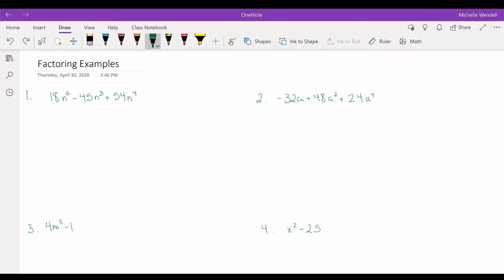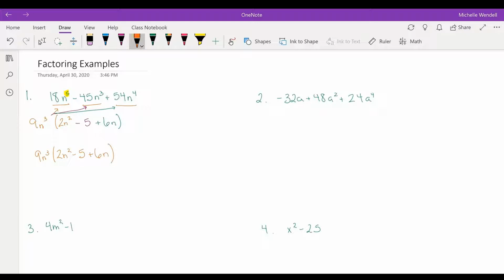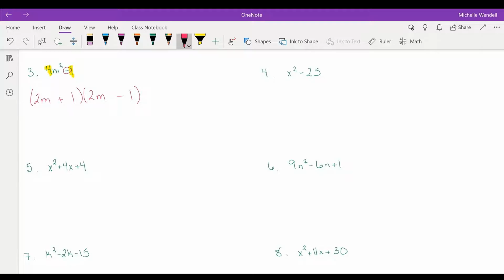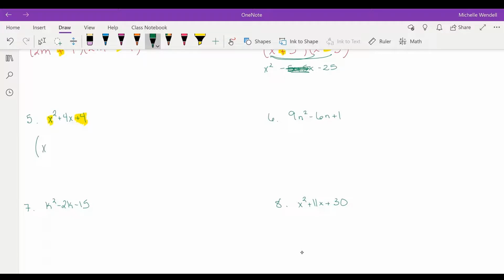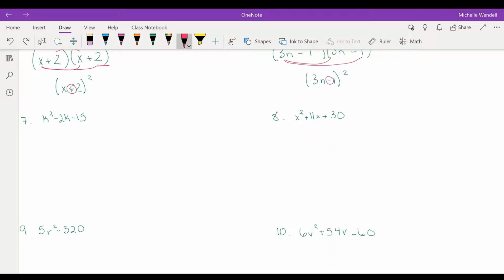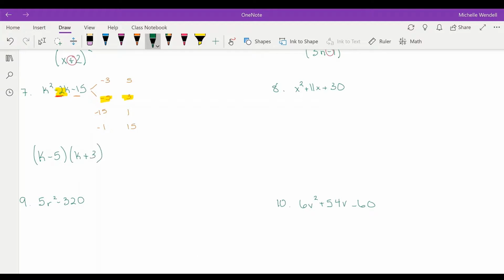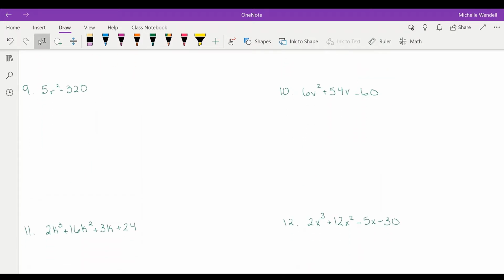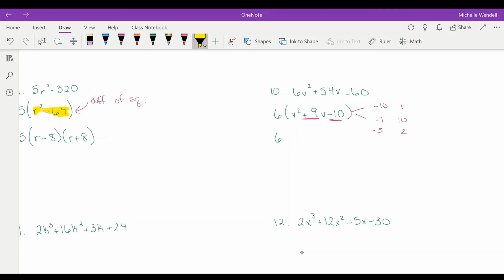Extra Practice Factoring Examples 1